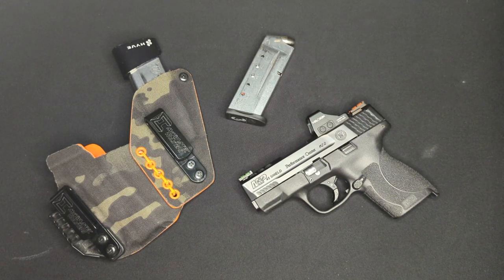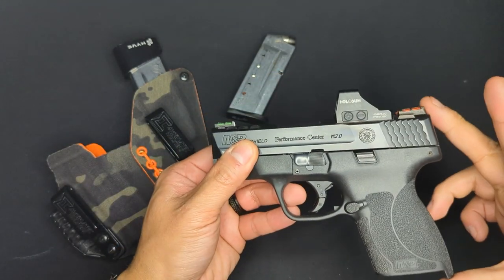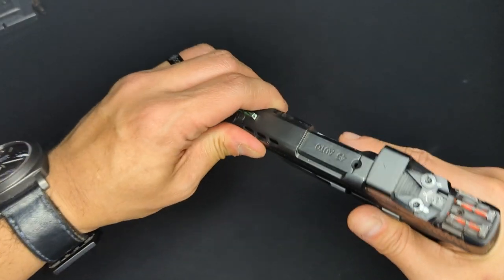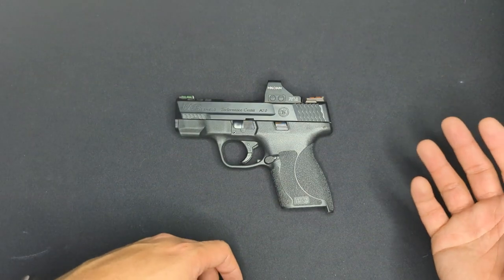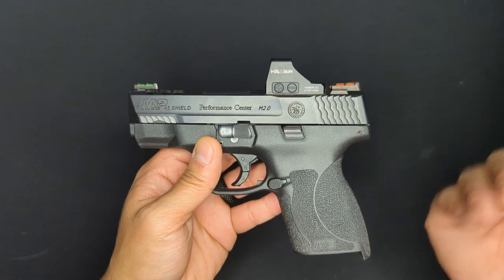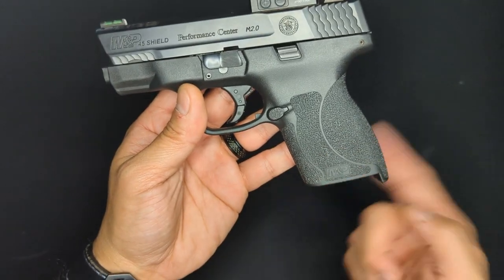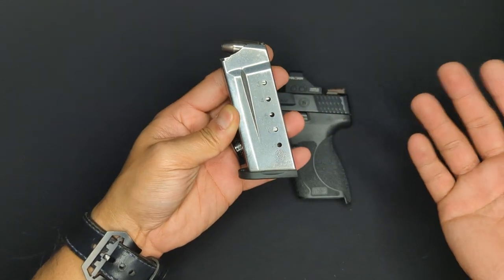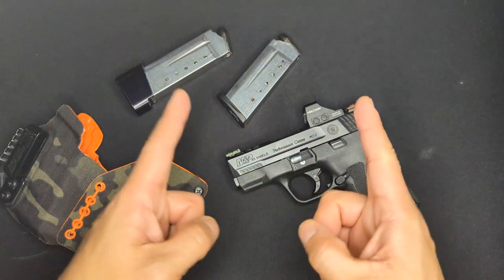S&W Shield 45 long-term review: 5 years and 2600 rounds later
5 years with the S&W Shield 45 in one video. What do I think after 2600 rounds? **Audio comes back after a few seconds**

*For manual reviewer: This video was filmed in a controlled environment specifically for firearm reviews. All firearms shown are verified unloaded at all times. The parts discussed in this video do not affect the internal function of the weapon, they are external changes only. The internal function of the weapon is unchanged from how it was manufactured originally. Further, a similar model with similar parts are available directly from the weapon manufacturer, so the configuration shown in this video can also be purchased directly from the manufacturer.*

Links to everything talked about in my videos can be found on the blog links post

Timestamps:

0:00 Intro
0:42 Specs
1:33 Performance Center
2:43 Reliability
3:48 Accuracy
4:11 Likes
5:07 Dislikes
6:12 Conclusion/Outro